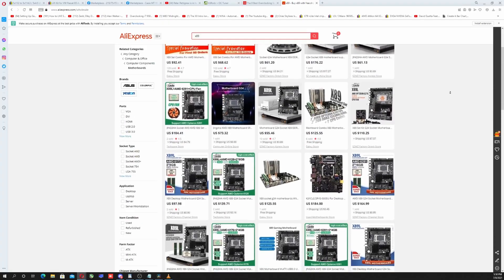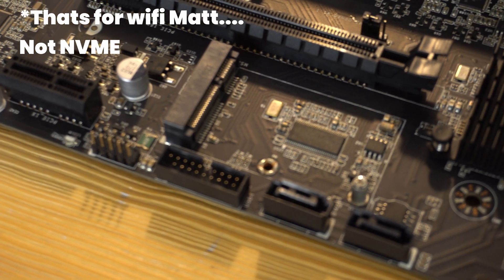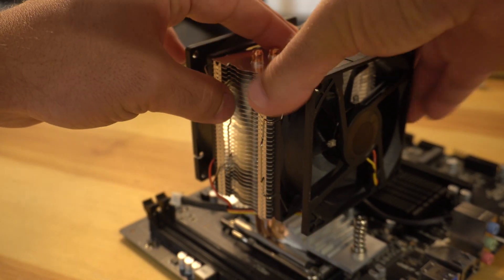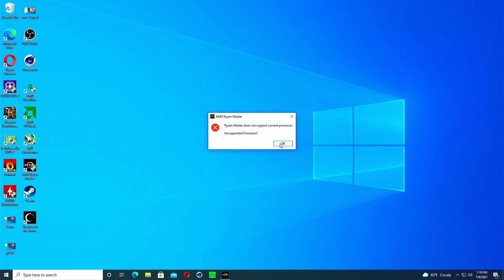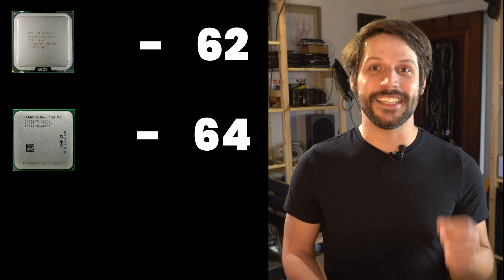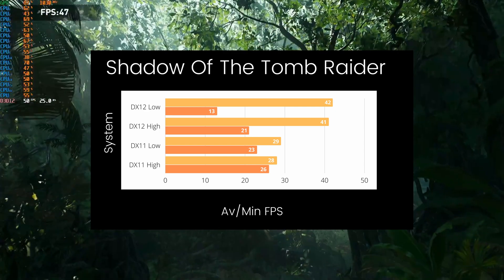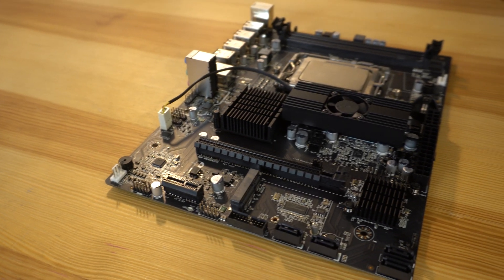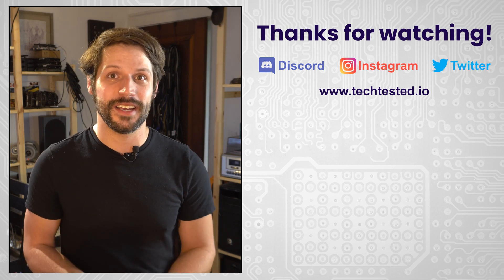16 Core AMD CPU for Less Than $100?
Everyone knows using old Intel Xeon server CPU's is a good way to get good performance on a budget. But what of AMD's server offerings from days past? Today we investigate the Opteron 6276, a 16 core AMD server CPU from the Bulldozer days. Strap in because its going to be a bumpy ride!